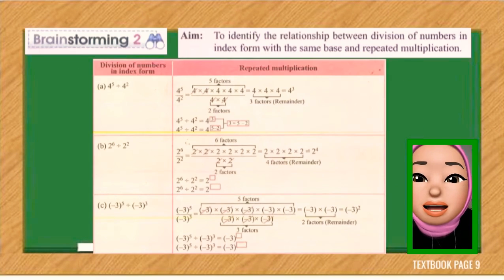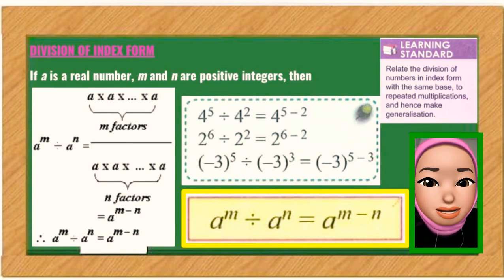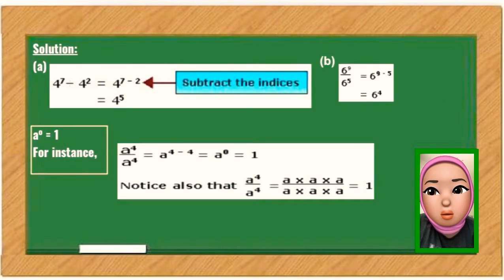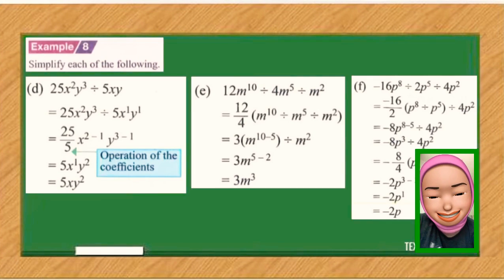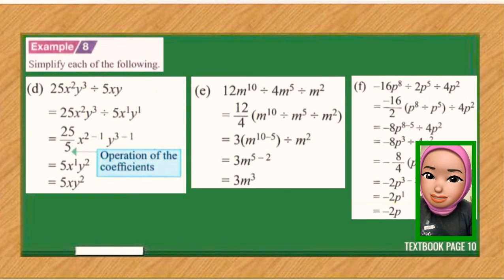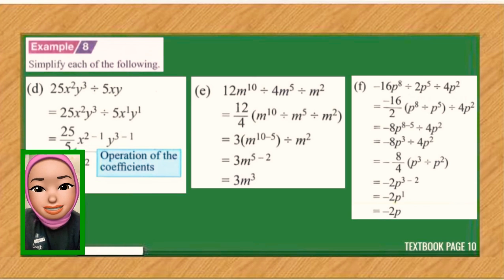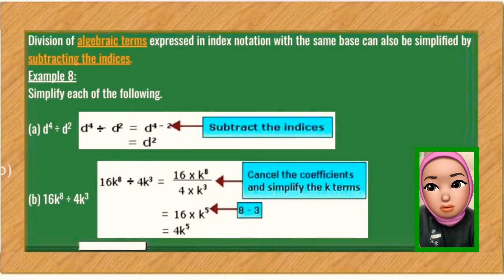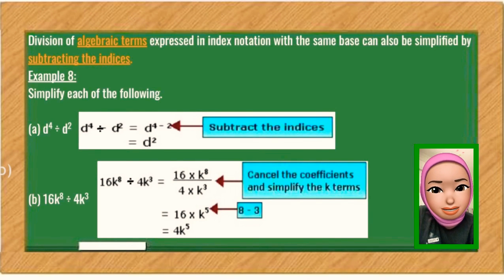Indices : Division of Index Form